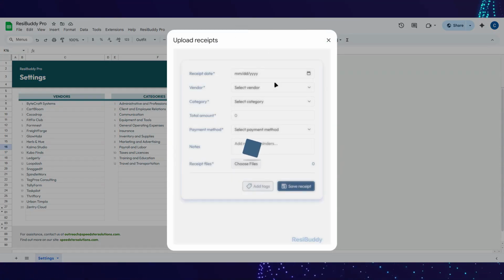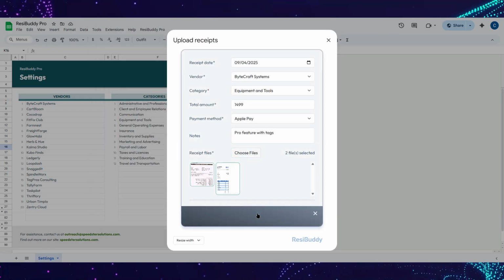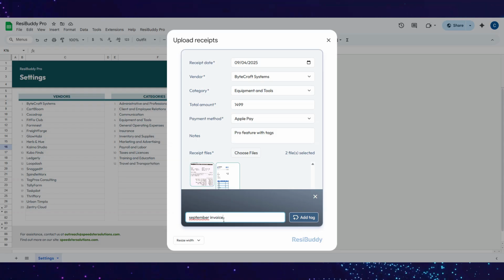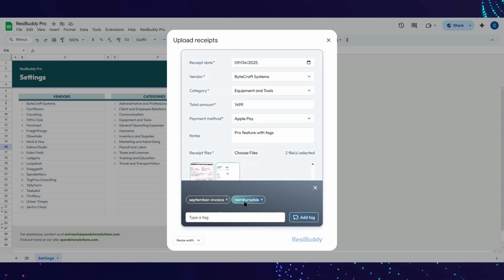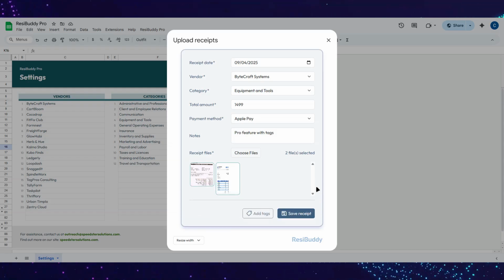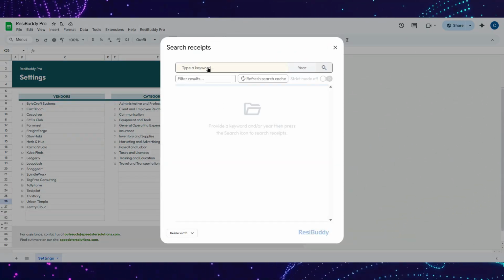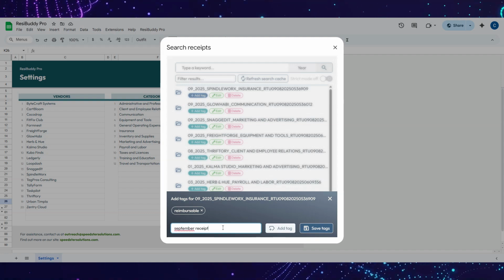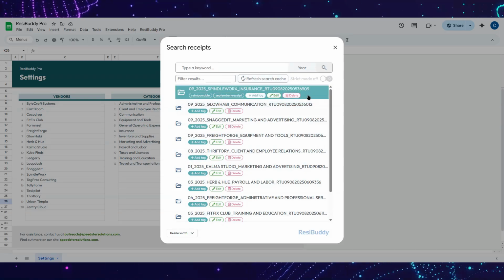ResiBuddy Pro: How to Add Tags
ResiBuddy Pro is your advanced receipts tracker inside Google Sheets — not just organize, upload, and find receipts in seconds, but also add tags to your receipts, auto-convert image to text, upload PDFs, and unlock add-ons. Learn how to tag your receipt records in this smart Google Sheets receipts tracker.